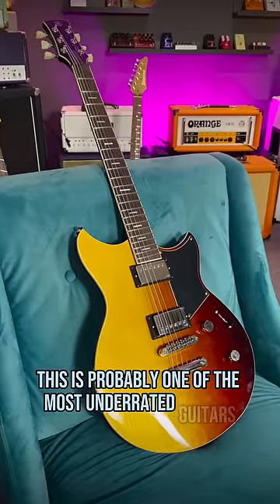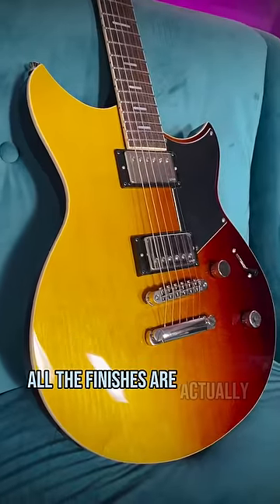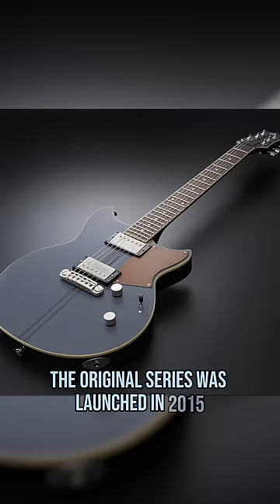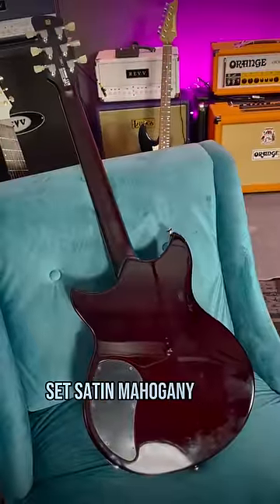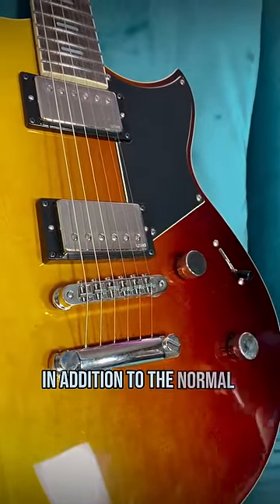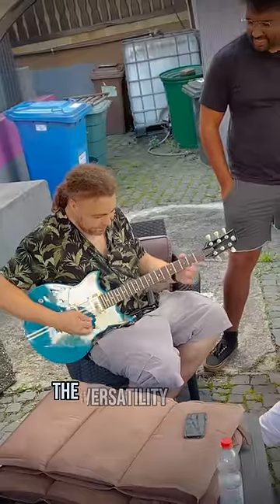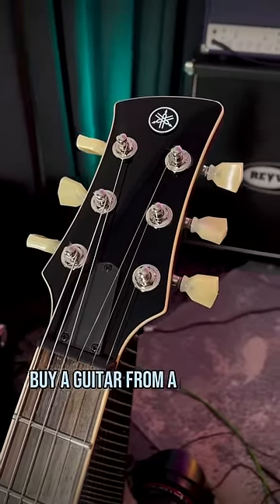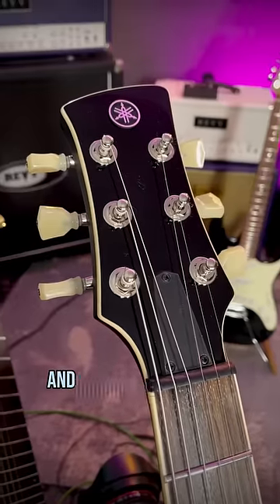WHY NO ONE PLAYS YAMAHA...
Guitar of the Day! Why buy guitar when I could buy motorcycle? Or jet ski? Or metal alloys? (featuring @JohnBrownemonuments & @Mendelian)

- Mike Sanders
- Mark Massey
- The Guitarman
- Rob Curley
- Michael Alan Dorman
- Tronc
- Rob Burlingame
- WharglBlargl
- kyle lowe
- Shane Degroat
- Pablo Torres
- Jared Adams
- Andrew Zuranik
- Nathan Wiles
- Millioncatman
- Jeffrey Wright
- Scott Kretchman
- John Donaldson
- Jean-Marc Gerbelot
- SkollTheBleu
- David Zimmermann
- Valeryi Savich
- Bill Chambers
- Javi
- Michael Tseng
- Flognoth
- Chris Lloyd
- Kaylee Xhignesse
- Jaden Bass
- MichaelD8393 .
- Bobby Geize
- Dave L
- Moxie
- Louis Bodin
- Damon Drehobl
- Julien Gomes
- RamadanSteve19
- Eric Daugherty
- Steve Irons
- Aaron Luckett
- Greg Hurley
- Andy Bungert
- Chunko
- Matthew King
- Skyler Cless
- Trans Rights
- Benjamin Noboa
- vincent louden
- Christian Petropolis
- Eduardo Benvenuti
- Christoph Schafer
- Athlon
- Michlin Yevgeny
- DPB
- Mathew Sullivan-jeremiah
- Reid Otto
- Retro Przyczepa
- Alan Aldredge
- nekowa
- Oliver Springmann
- Kritsada Saithongkam
- Boosted Cajun
- Benjamin Russell
- Vindicta Studios
- Xero003
- John Roddy
- Markus Meier
- Scott Bacon
- Damian De Los Reyes
- Dan Wischnewski
- Greg
- Brandon Pfister
- Craig Deubler
- RockBottom
- Chris Biersbach
- Andrew Savage
- Dick Butt
- Ryan Humphrey
- Josh Calzada
- Kip Murray
- Tom McRann
- Reuben Sealey
- Gerald Yao
- ReggieDunlop
- Phil Crawford
- Dante Inouye
- Abowlofkimchi